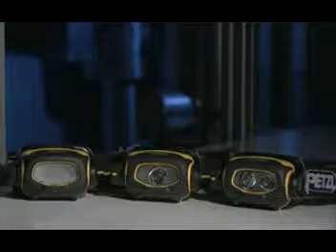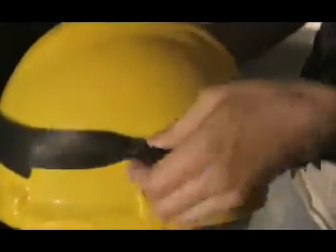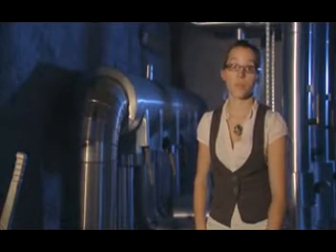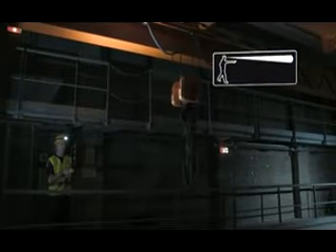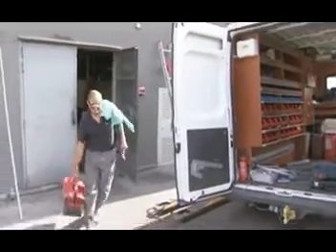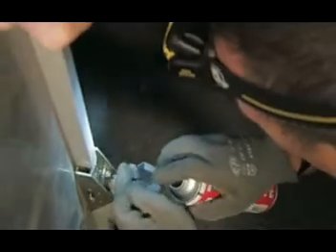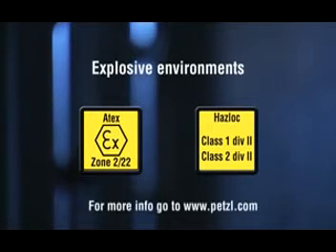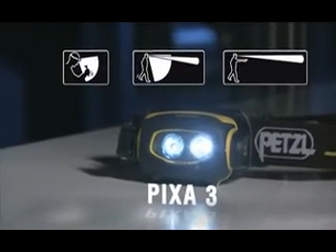Petzl Pixa Head Torches - New Range now in Stock!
The fantastic Pixa Head Torches from Petzl are going down a storm, not only are they compact and robust but they also fit perfectly onto the new Petzl Vertex safety helmets.